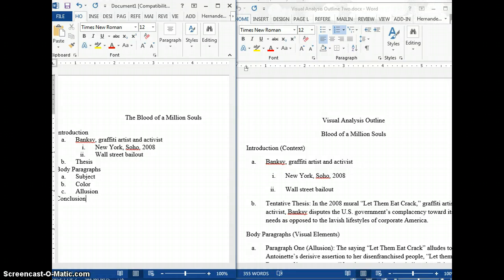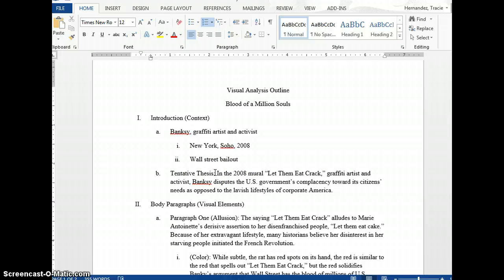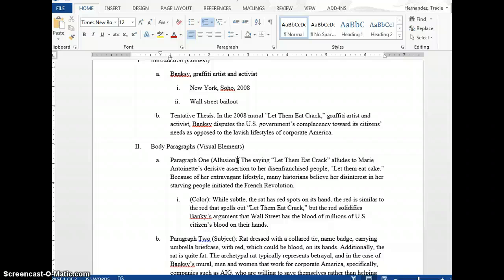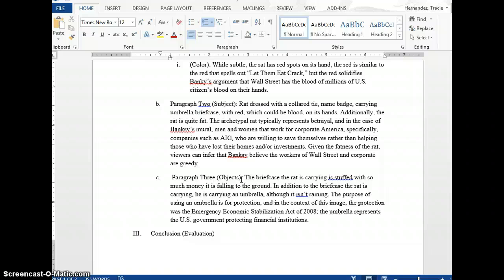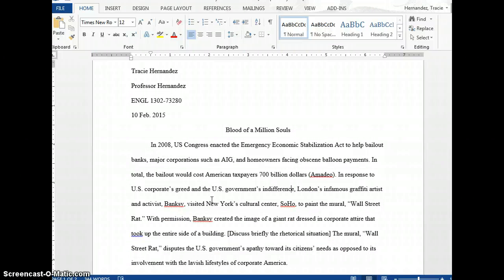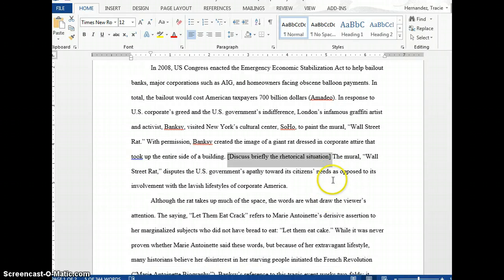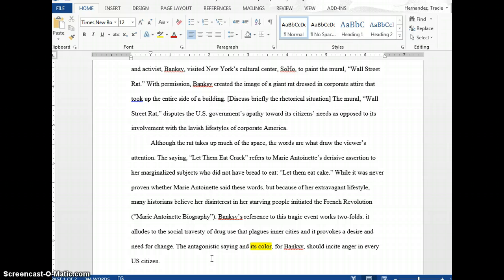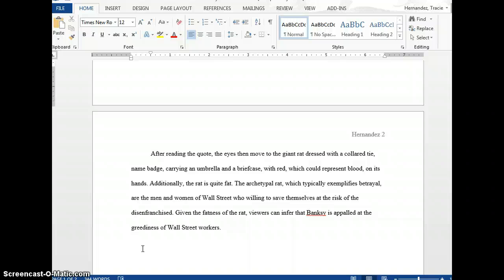The Writing Process for Visual Analysis Paper (Part One)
This video covers the outline and the first rough draft for the visual analysis paper.